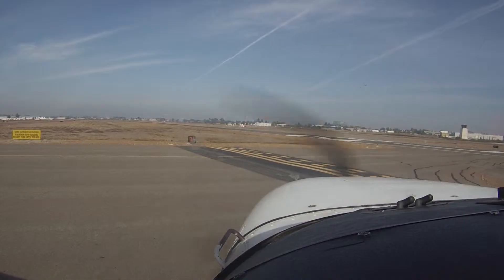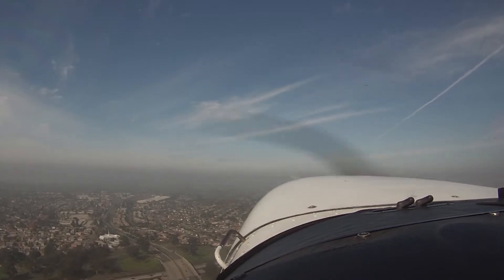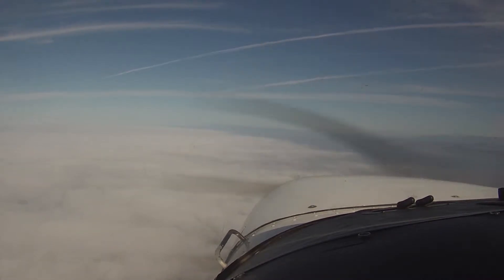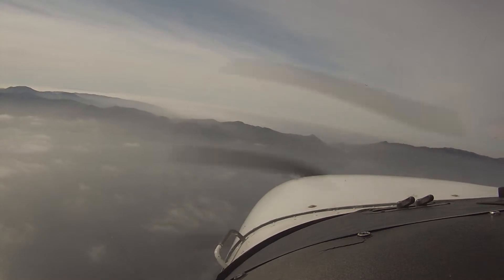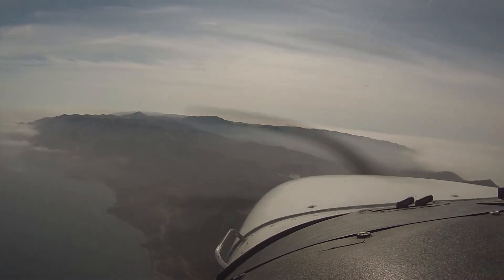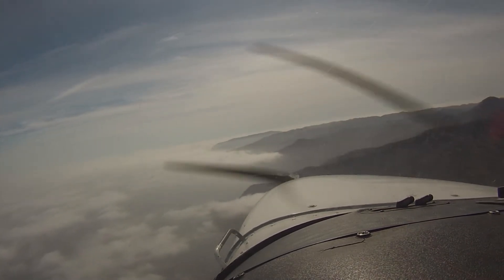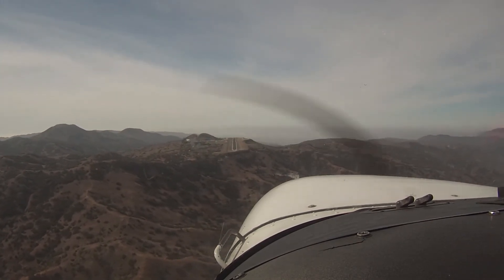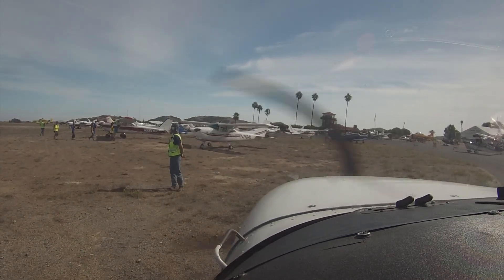Cessna 172SP: Flight to Catalina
Takeoff from Montgomery Field in San Diego, CA (KMYF)  and Landing at "The Airport in the Sky" on Catalina Island, CA (KAVX)